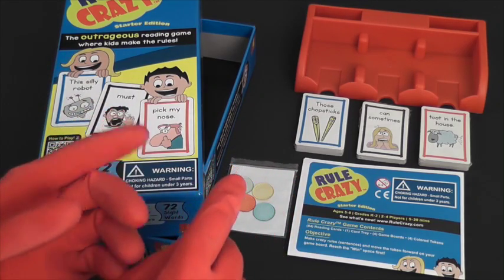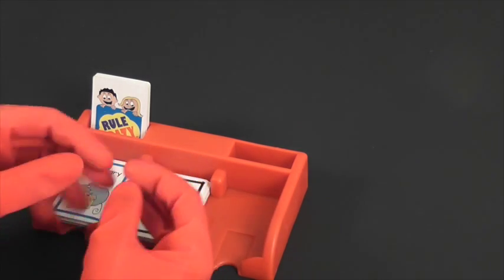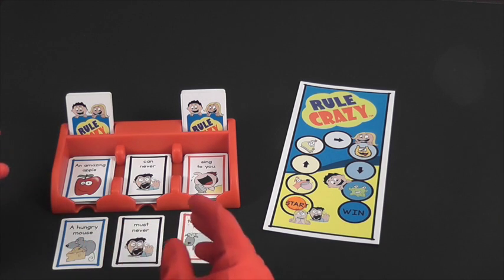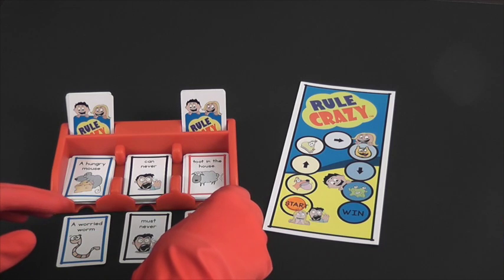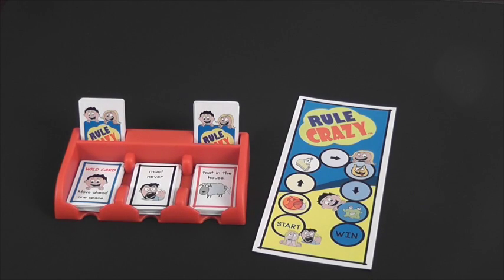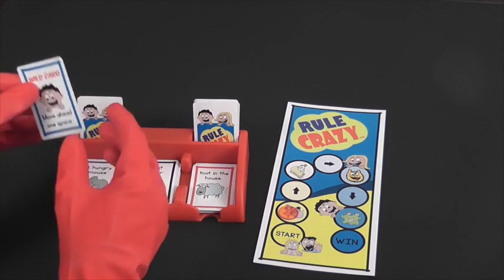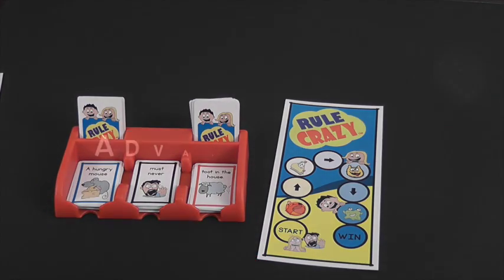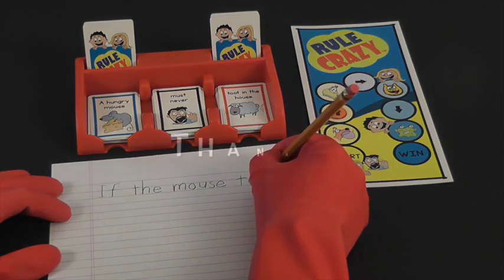Rule Crazy - How to Play (Complete Rules)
For those who prefer to watch a video, rather than read the rules!

This is the full video with the Complete Rules. It's both video 1 and 2... all together.

Also remember, the printed rules have extras that can also help... like FAQ's.